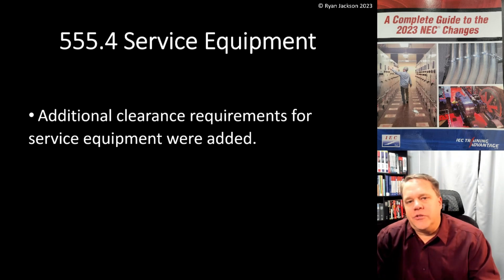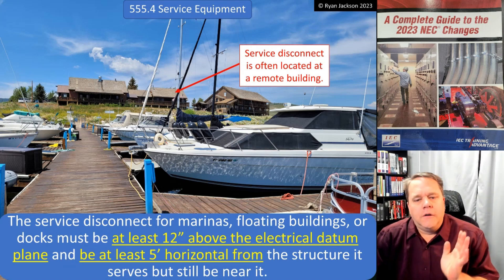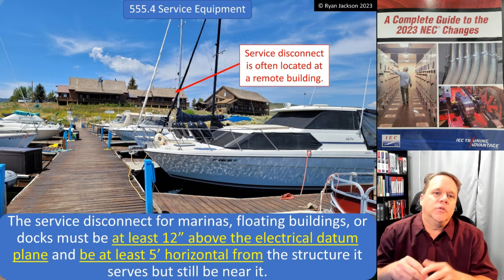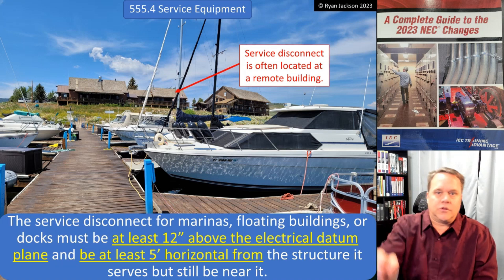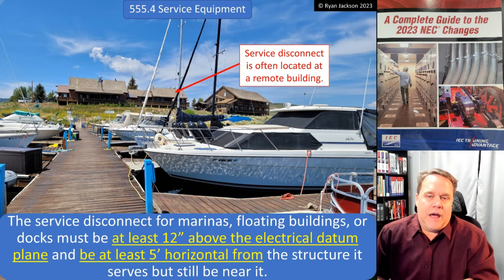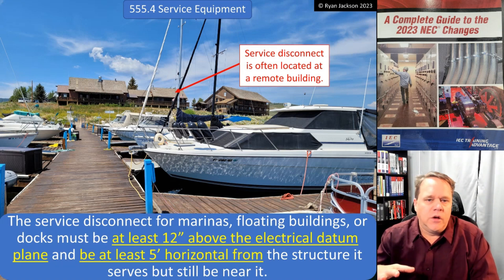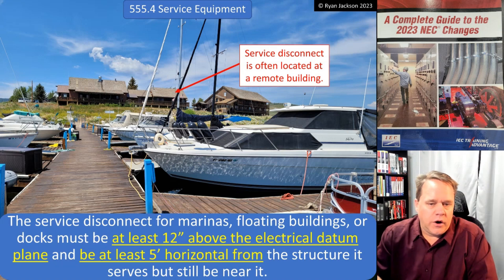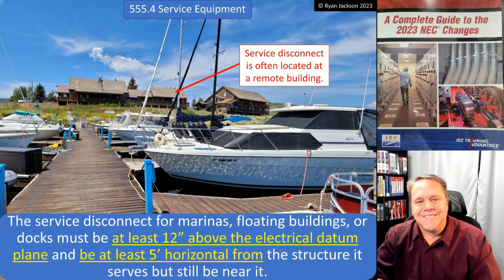555.4 Service Equipment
New clearance requirements for the service disconnect supplying marinas, boatyards, docking facilities, and floating buildings were added.